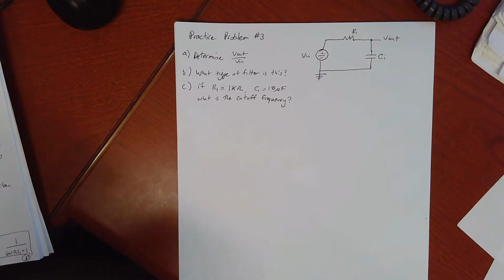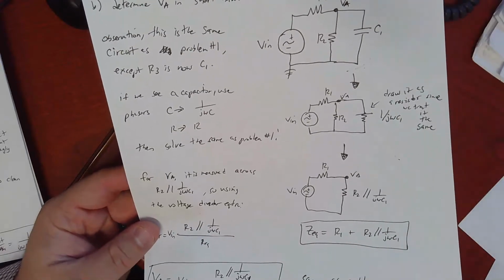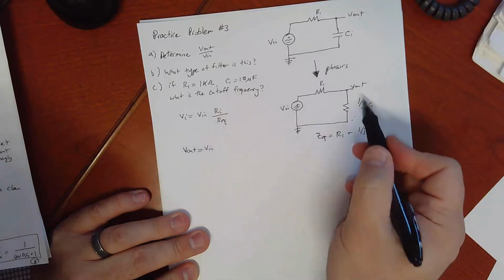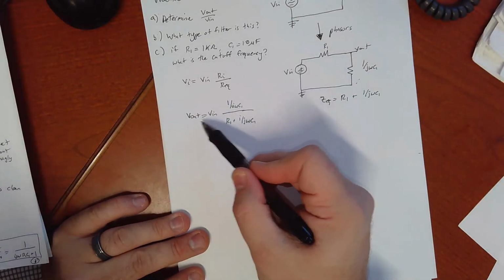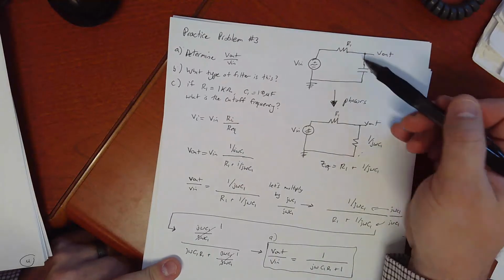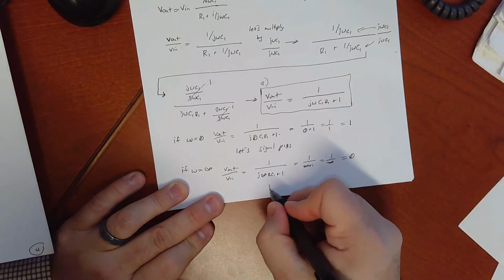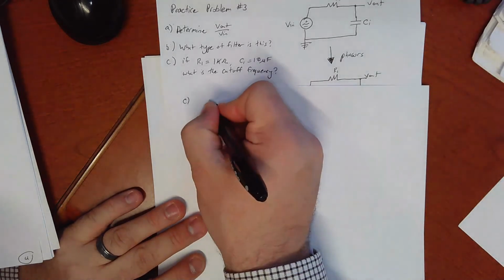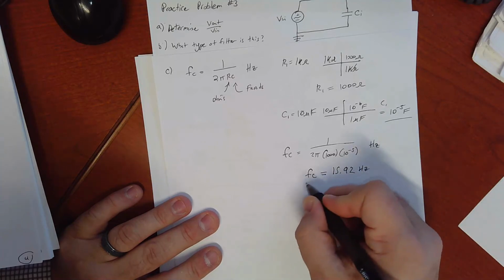UTEP EE1305 - Week 10 -Practice Problem 3 (of 8)